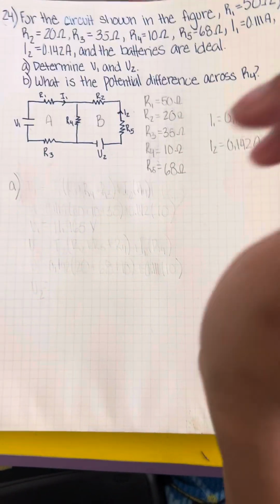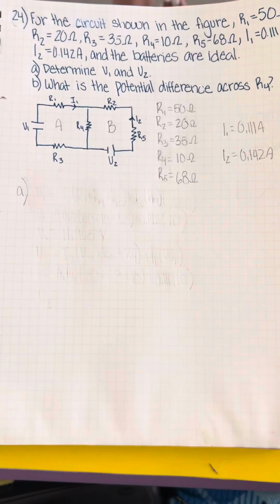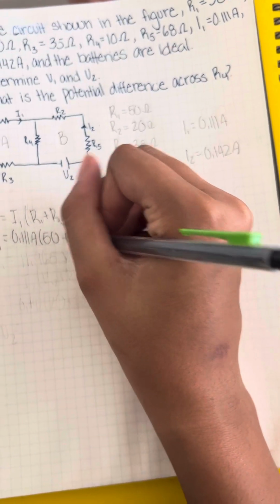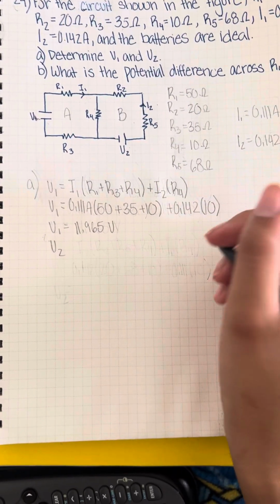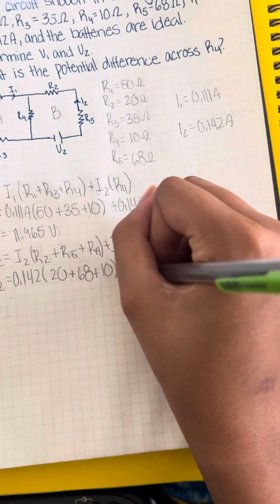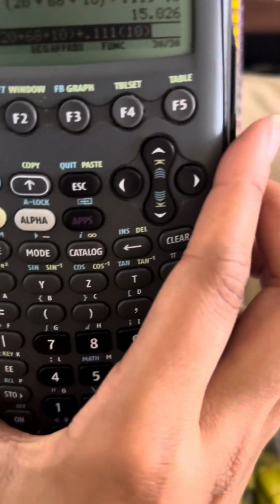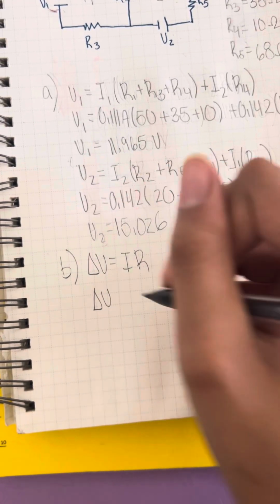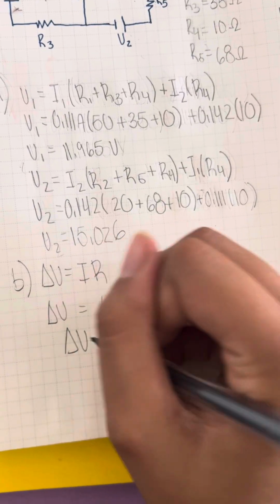Spring 24 Physics II Final Assignment